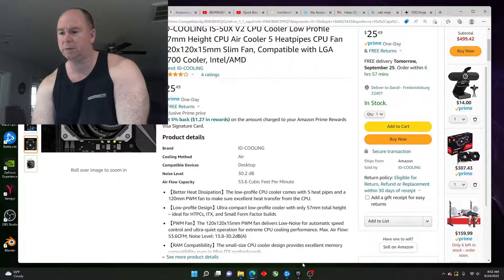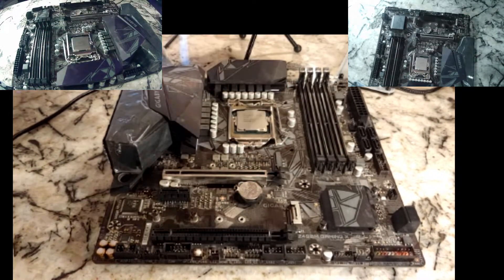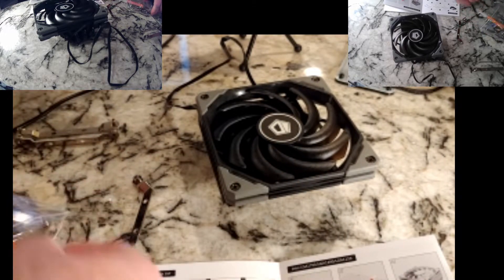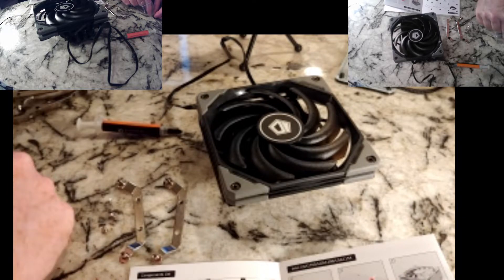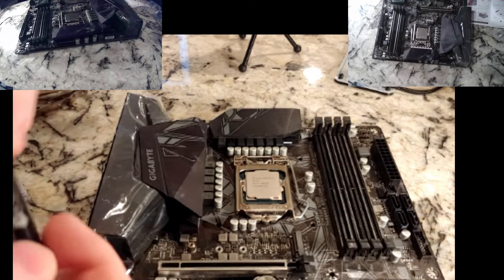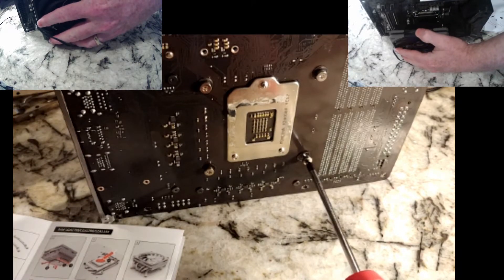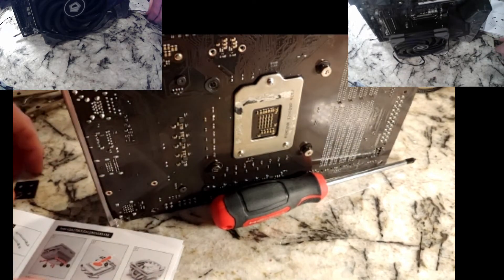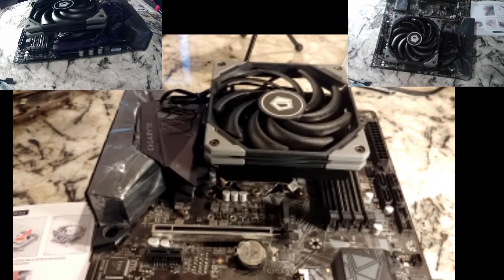ID Cooling IS 50X V2 installation LGA 1200 1700 into Gigabyte Z490m